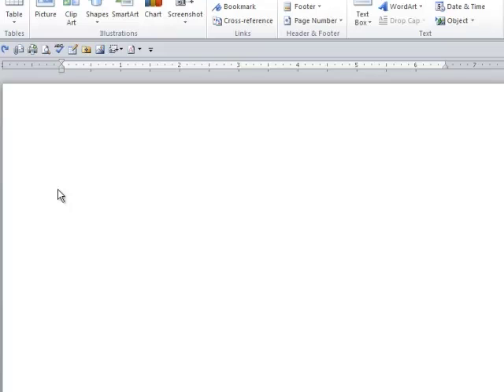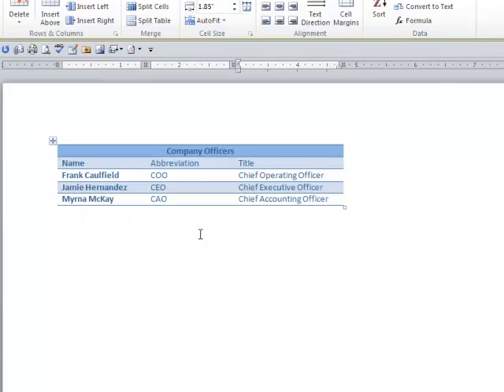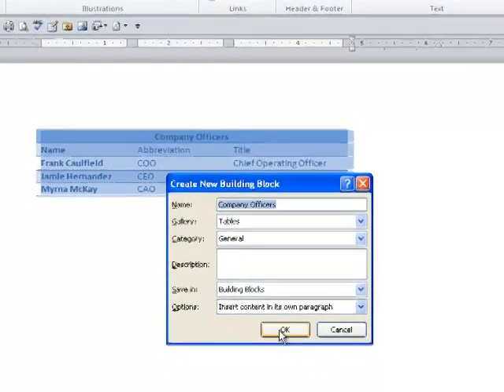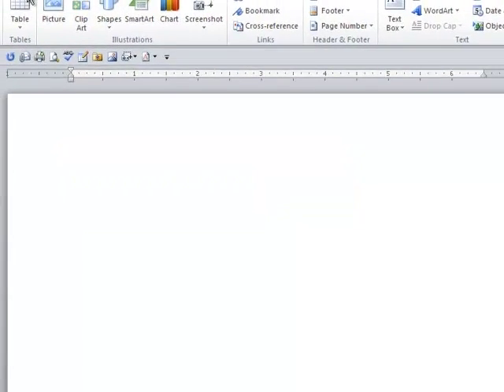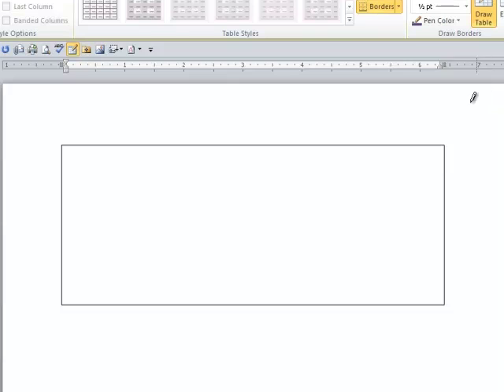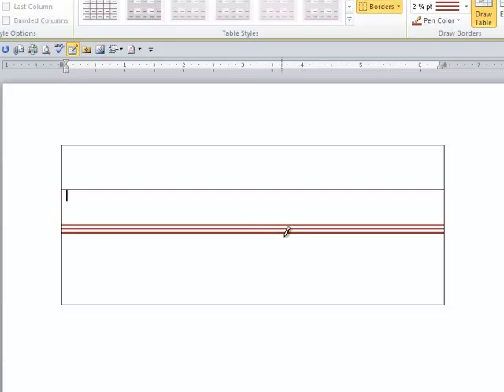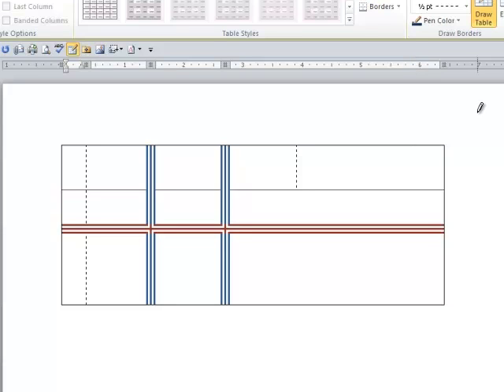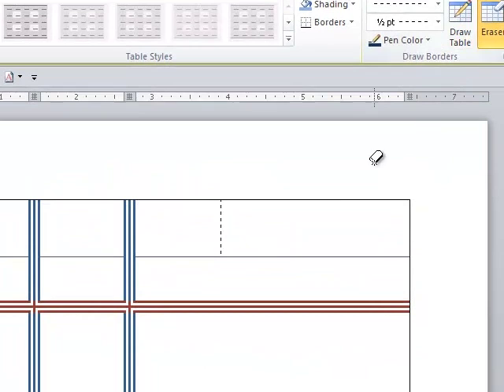11.Quick Table and Draw Table in Word